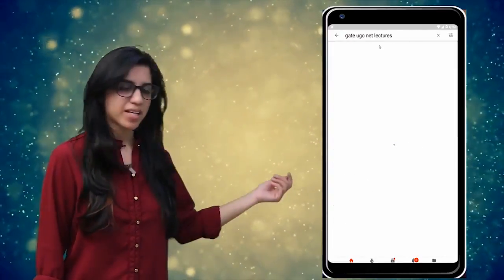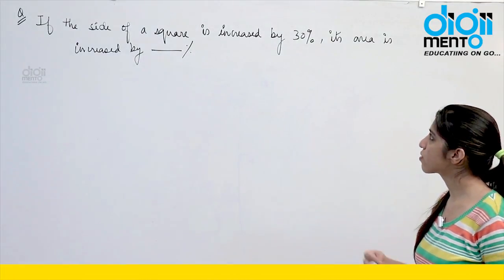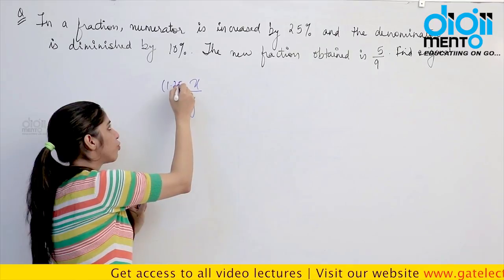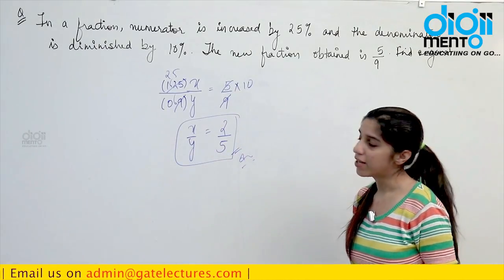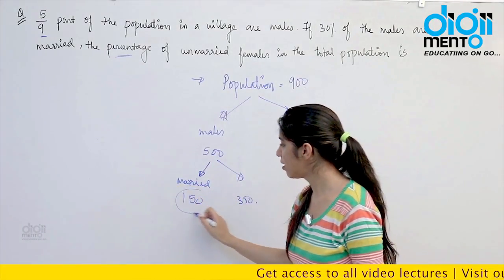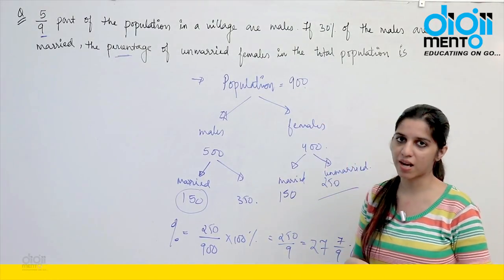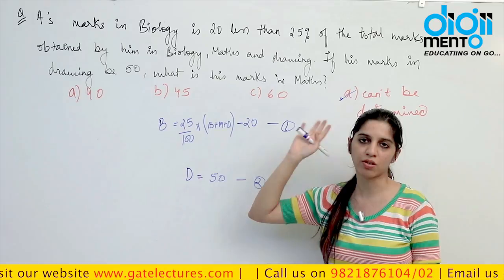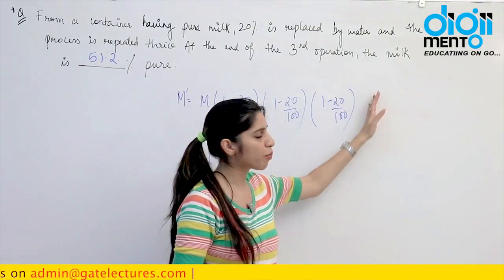Quantitative aptitude 16 Percentage tricks and shortcuts Part 3